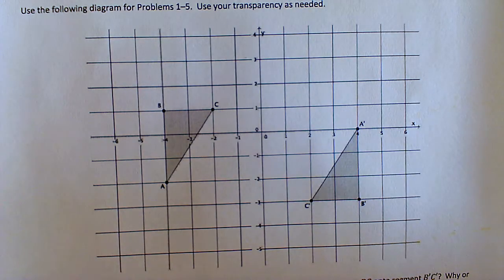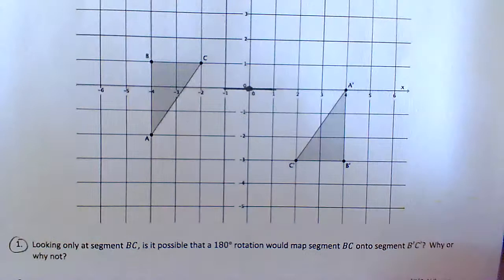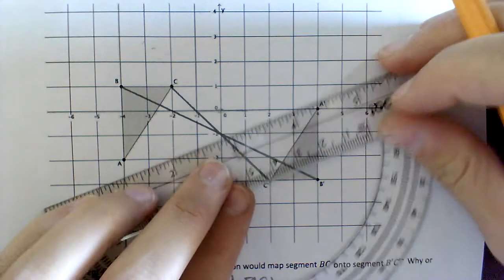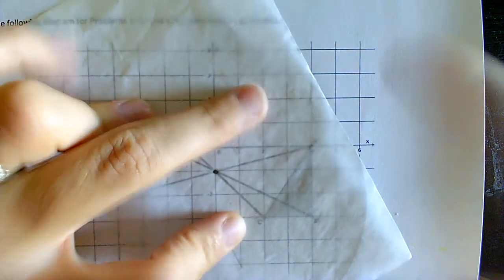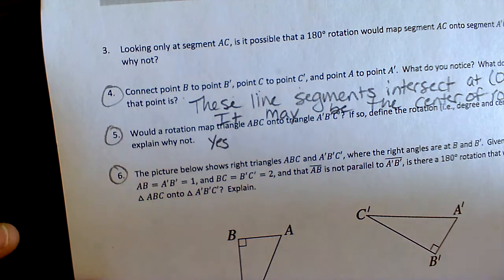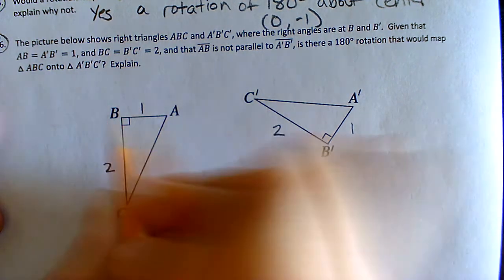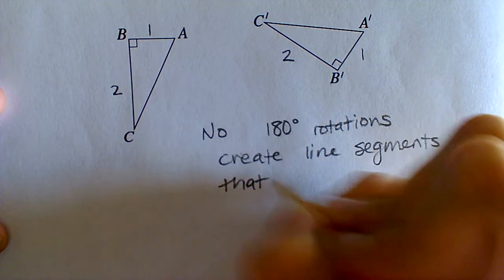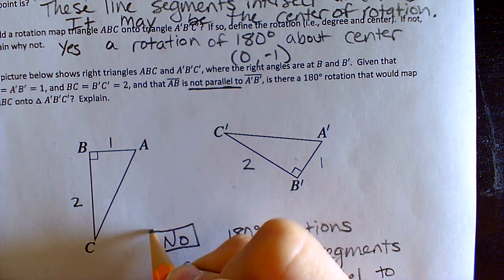8th Grade Module 2 Lesson 6 (Eureka Math) Problems 1&4-6